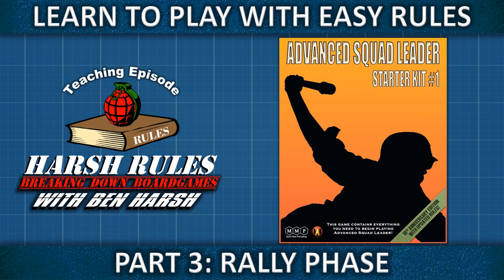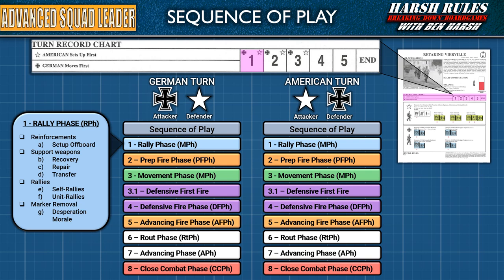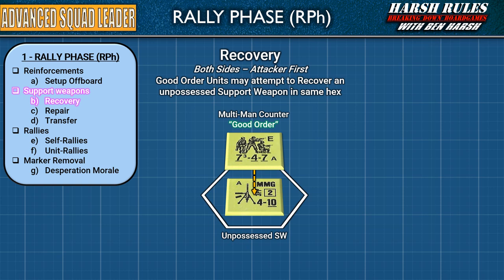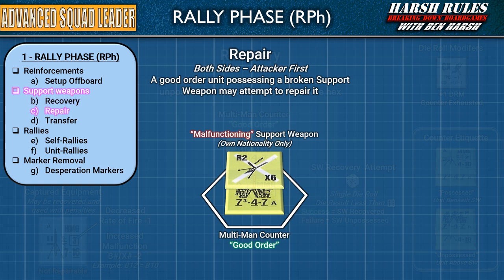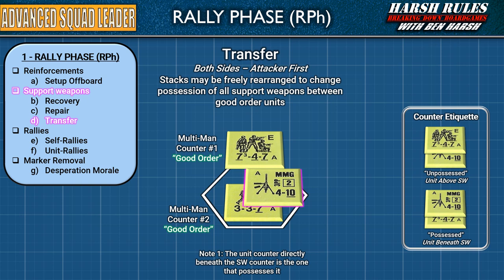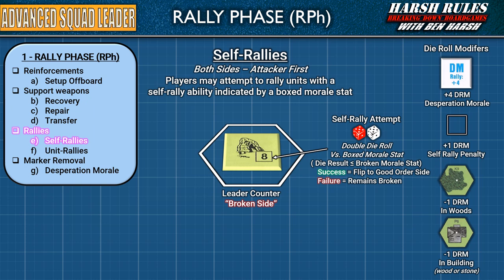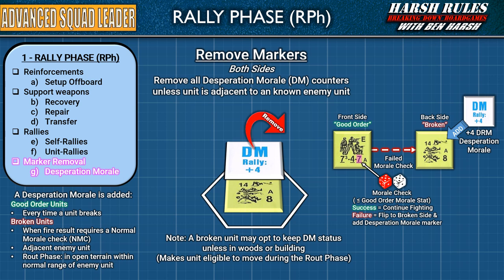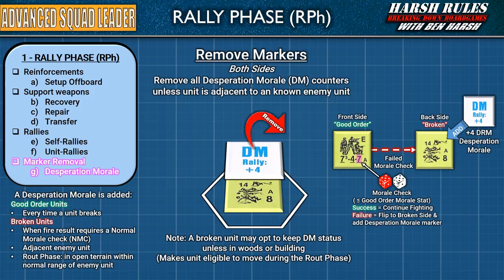Part 3 Rules Breakdown: Advanced Squad Leader Starter Kit Series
Let's continue to learn ASL Starter Kit #1 with the Rally Phase